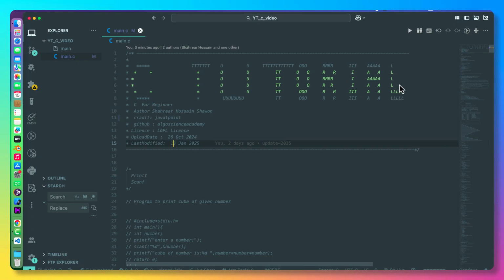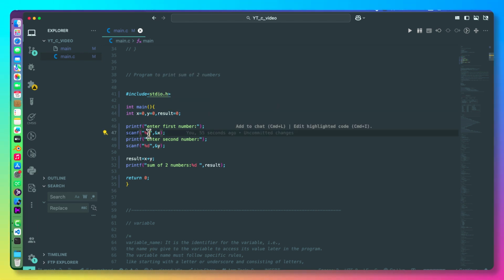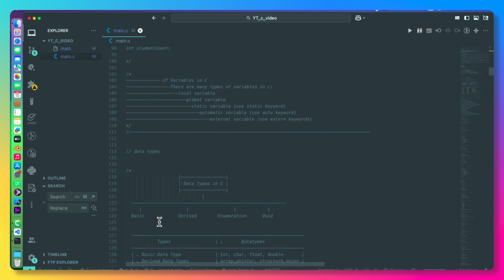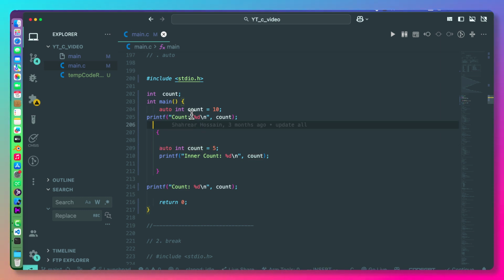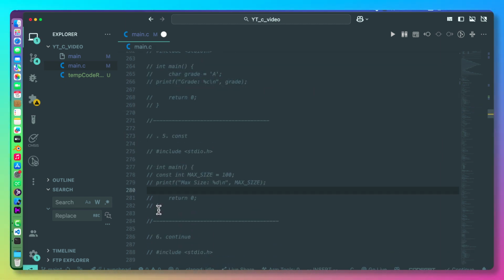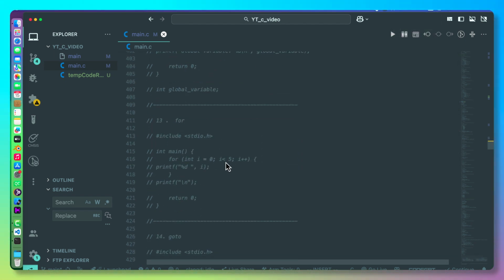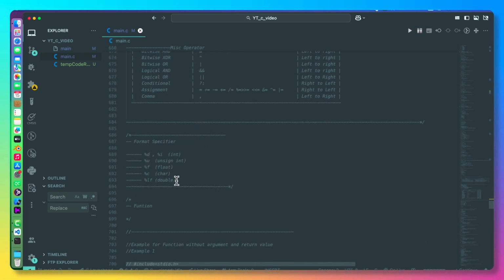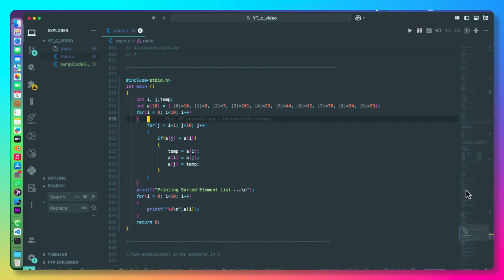Mastering C Programming Language for Beginner in 2025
Welcome to the ultimate guide on mastering C programming for beginners in 2025! This is your go-to resource for everything related to C programming, whether you’re a complete novice or someone brushing up on their skills. C programming, being one of the most widely used and foundational languages, remains essential for anyone looking to enter the world of programming. This tutorial covers everything you need to know about C programming, from understanding the basics to tackling more advanced concepts. Designed with beginners in mind, this video introduces you to C programming, starting with its history and importance in 2025. You’ll learn how to set up your environment for C programming, install the necessary tools, and write your very first "Hello, World!" program in C programming. Once you’ve mastered the basics, we’ll dive deeper into essential concepts such as variables, data types, and operators in C programming. You’ll learn how to use control structures like loops and if-else statements in C programming to build logical programs. Functions in C programming are also explained in detail, teaching you how to write reusable and efficient code. This tutorial also covers the heart of C programming: pointers and memory management. We explain how pointers work, why they’re powerful, and how to manage memory dynamically in C programming using malloc, calloc, and free. Arrays, strings, and structures are also explored thoroughly, giving you the tools to create more complex C programming projects. File handling in C programming is another key focus, where you’ll learn to read from and write to files efficiently. This tutorial isn’t just about theory; it’s packed with practical, hands-on coding examples to ensure you understand every concept of C programming. With real-world applications of C programming in systems programming, embedded devices, and game development, this video gives you insights into why learning C programming in 2025 is a smart choice. By mastering C programming, you’re also setting a solid foundation to learn other languages like C++, Java, and Python. This C programming tutorial is structured to help beginners quickly grasp key concepts while also providing advanced insights for those ready to level up. From simple loops to complex memory management techniques, this video is the perfect resource for understanding and mastering C programming. Whether you’re a student, a coding enthusiast, or an aspiring software developer, this tutorial ensures you have all the tools you need to excel in C programming. C programming is the gateway to advanced programming, and this video equips you with the knowledge to confidently tackle programming challenges. By the end of this tutorial, you’ll understand why C programming remains a top choice for developers worldwide. So, whether you’re preparing for your first programming project or want to revisit the basics, this video offers everything you need to become a C programming expert. Join us as we explore the ins and outs of C programming, from writing your first code to debugging like a pro. Learning C programming has never been easier or more accessible, and this tutorial ensures you stay ahead in 2025 by mastering this critical programming language. With detailed explanations, practical examples, and a structured approach, this C programming tutorial is your one-stop resource for coding success. Whether you’re new to programming or looking to refine your skills, this video is the perfect companion for mastering C programming in 2025. C programming is timeless, and this tutorial proves why it’s still relevant, practical, and powerful in today’s world of technology. Start learning C programming today and take your coding journey to new heights. With C programming, the possibilities are endless, and this video is your gateway to exploring them all. So, what are you waiting for? Dive into the world of C programming and see why it’s the foundation of modern computing. Mastering C programming has never been this simple, fun, or rewarding. Don’t miss out on this opportunity to learn one of the most critical programming languages with the best C programming tutorial available in 2025. Start coding, start building, and start mastering C programming today!
Beginners: No experience? Start here.
Students: Learn C programming for academic success.
Developers: Refresh your fundamentals and advance your career.
Don’t miss out on valuable tips, coding projects, and expert advice that will take your skills to the next level!